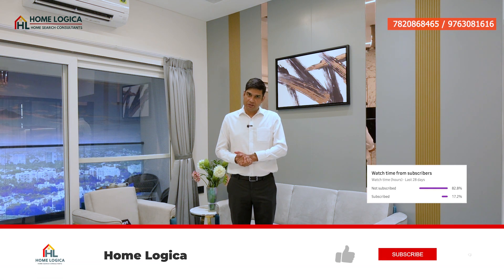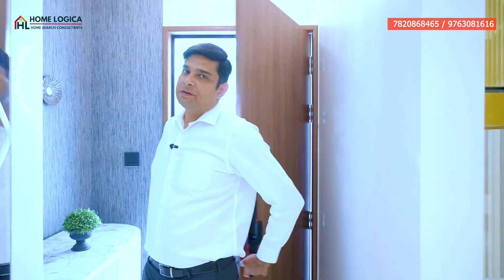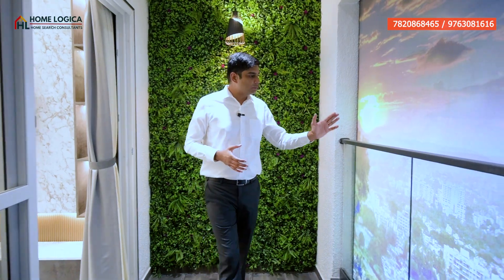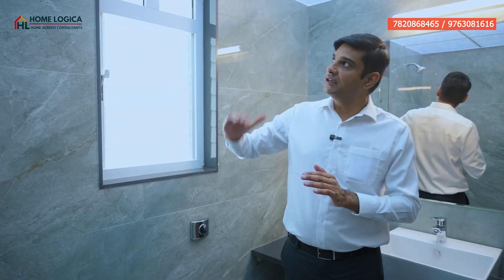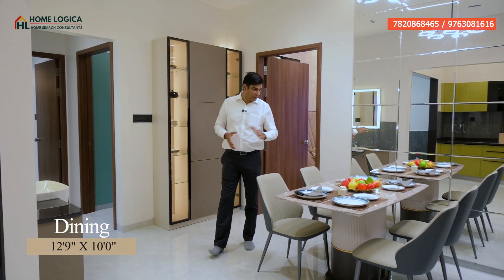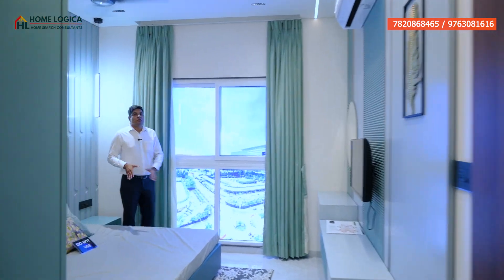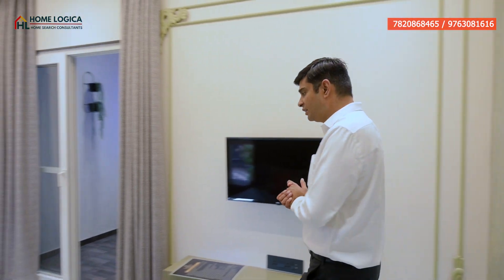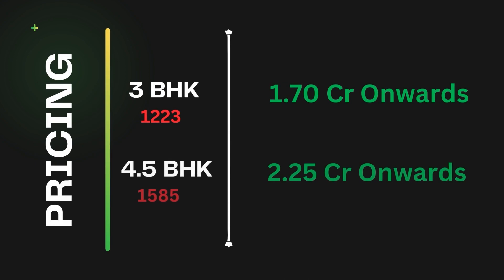नहीं देखा होगा कही ये शानदार घर Youtube पे। 3&4.5BHK | New Launch in Balewadi| 7820868465/9763081616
Key Moments
00:00 Introduction
00:37 Project Details
01:45 4.5BHK Flat Tour
09:49 Price & End Part

Property - Punawale - Pune West Location
Land - 02 Acres
Tower - 02
Floor - 26
Typology - 3/4.5 Bedroom
Possession - Dec 2026
Construction - AAC
Amenities - All Premium Amenities Present including swimming pool.

Location - This is a developing Area with Shops, Malls, Schools, Medical Shop, Hospital everything is available near by area. Location Like, Mumbai Highway, Bengaluru Highway, Hinjewadi, Wakad, Aundh, Baner are very well connected.

Prices are Subject to Change with Time.

3 BHK - 1223 Sqft (Total Carpet Area)
Pricing - 170 Lac Onwards - All inclusive, Negotiable (Quoted in June 2023)
4.5 BHK - 1585 Sqft (Total Carpet Area)
Pricing -  225 Lac Onwards - All inclusive, Negotiable (Quoted in June 2023)

Best Prices, Spacious Homes, Premium & Impressive Property in Pune West Market is our specialty.
We will provide you with the best deal in the market.
For best offers in pricing visit with us.
Follow us on
Facebook page - Home Logica Consultants private limited.

Home Logica Consultants Pvt Ltd, its directors, employees, agents and other representatives shall not be liable for any action taken, cost / expenses / losses incurred by you based on the information given in the video.